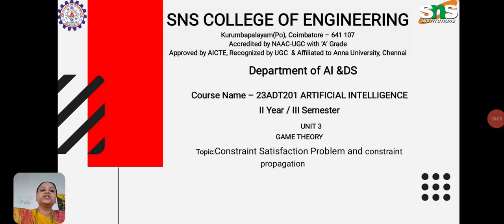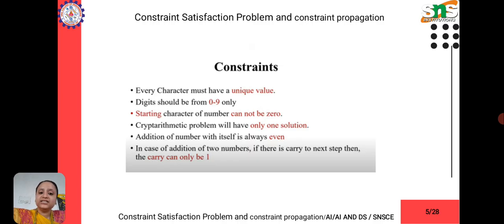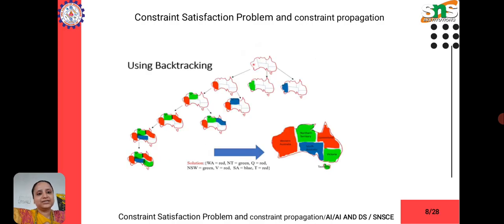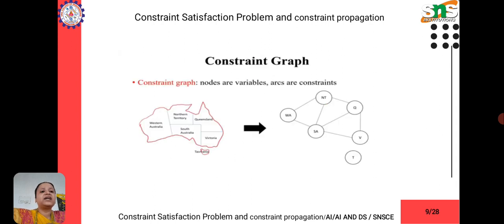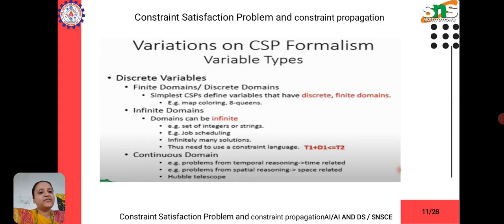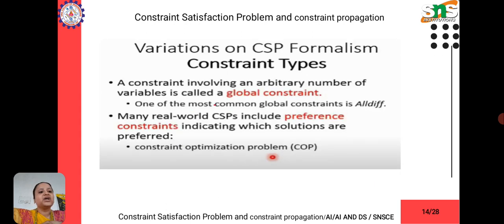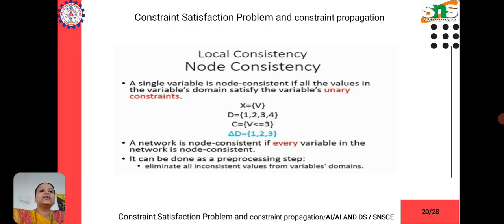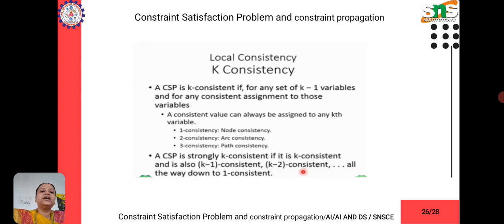constraint satisfaction problem |Gulshan banu|SNS Institution